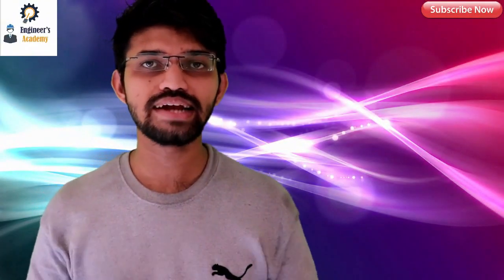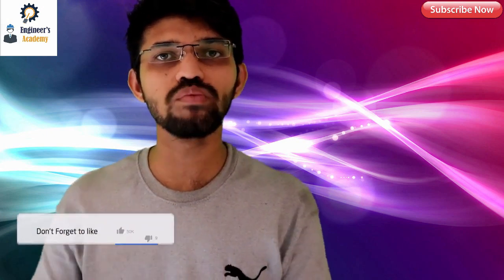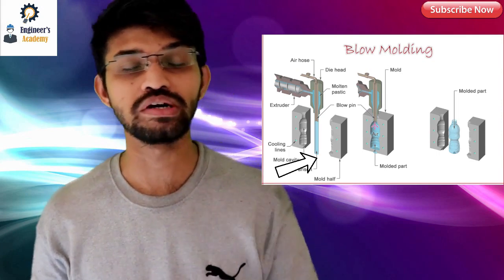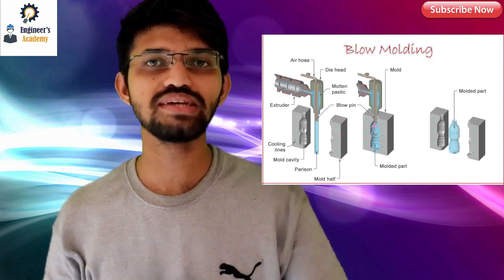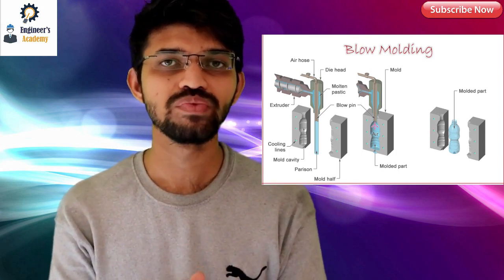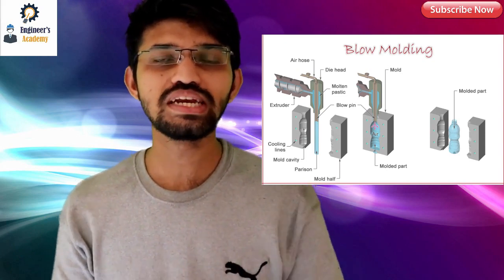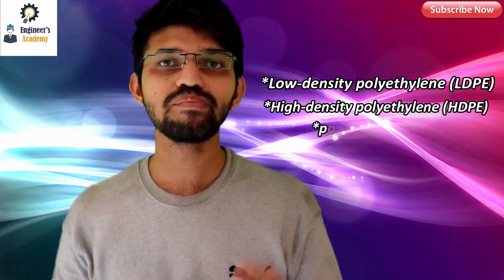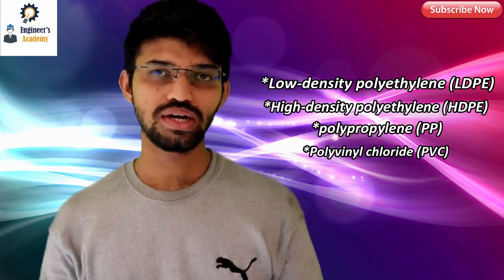What Is blow molding process?? Applications, Types, Advantages & Disadvantages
In this video we will learn the Process of blow molding, its Types, Working, Applications & Advantages & Disadvantages.